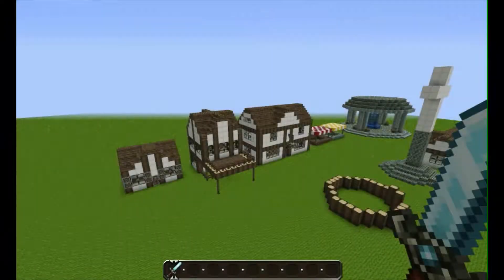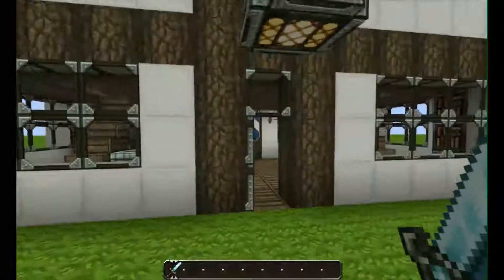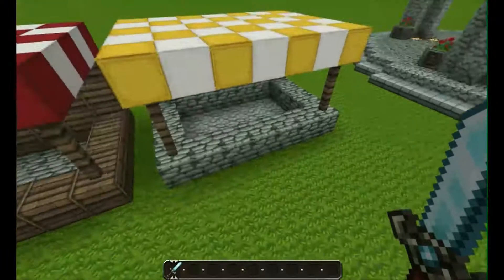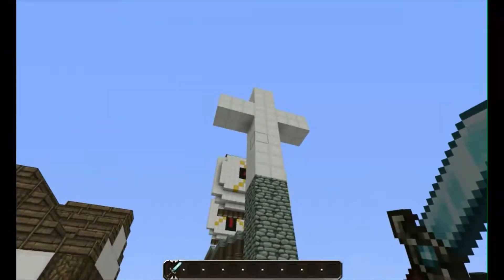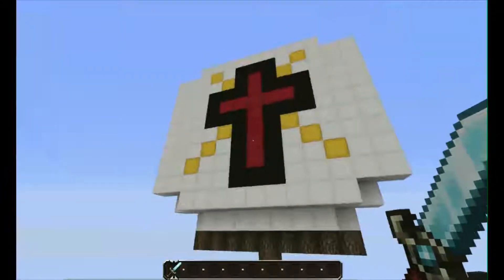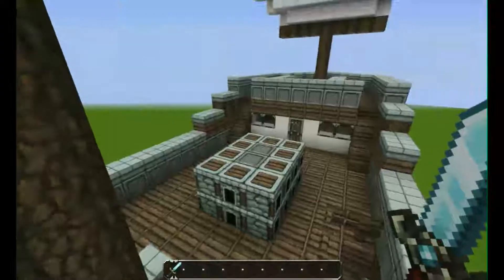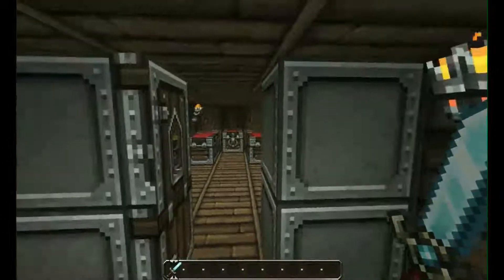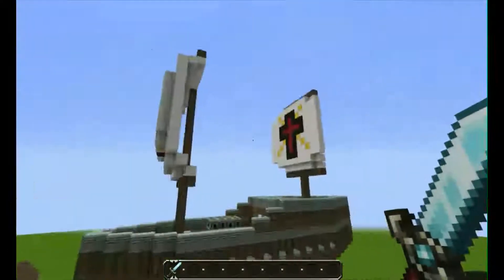Minecraft: Building a Medieval Citadel [Building Ideas] (Ep 1)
This series will show you me progresivelly building a Medieval Citadel.